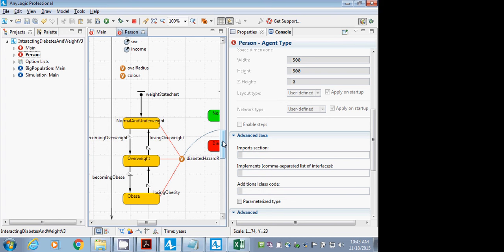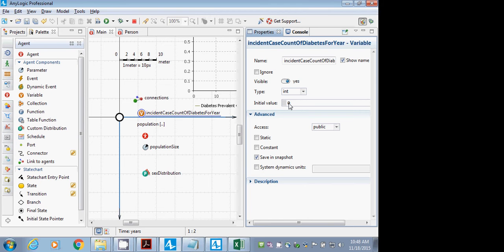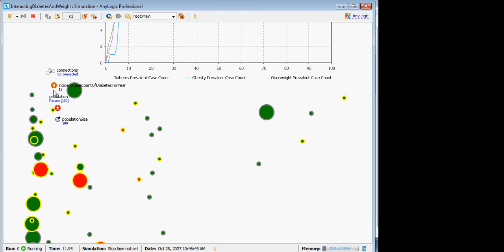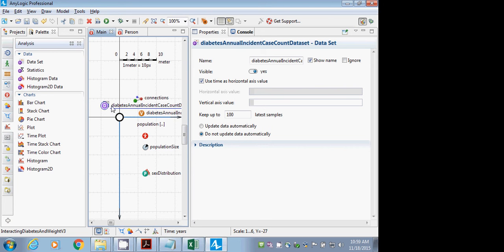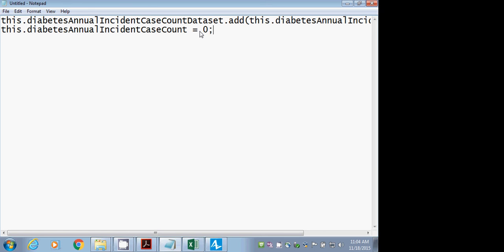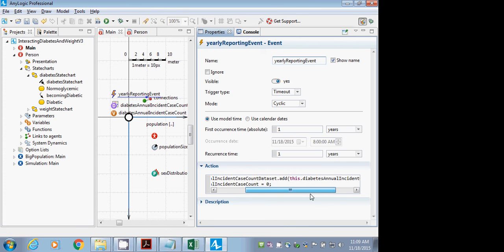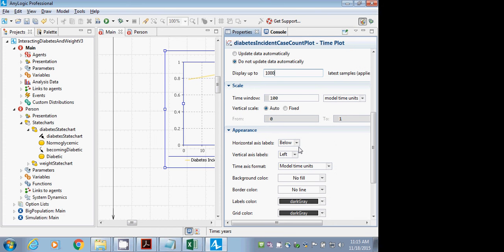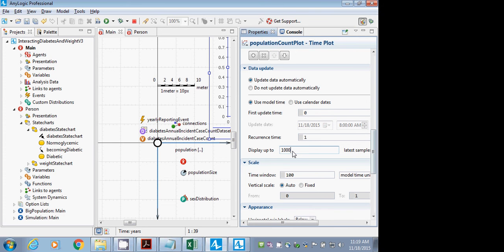Adding Reporting of Incident Case Counts Incidence in AnyLogic Models